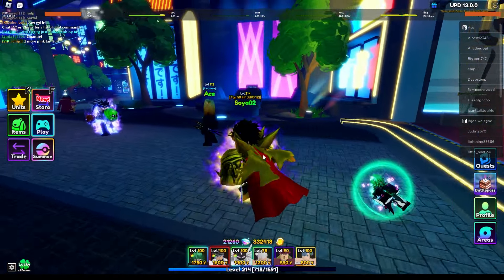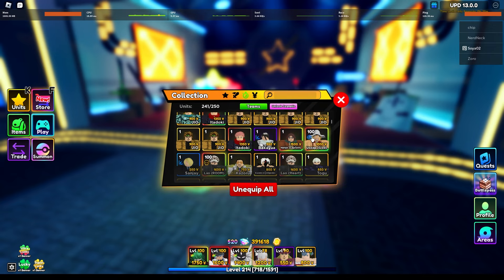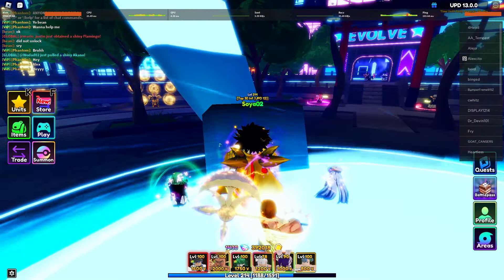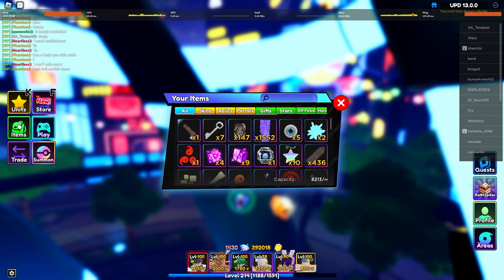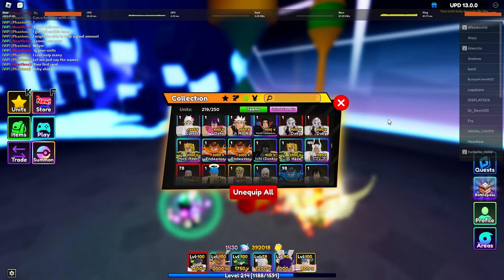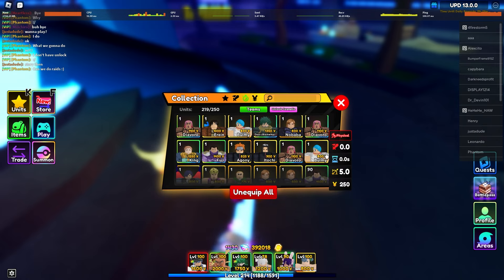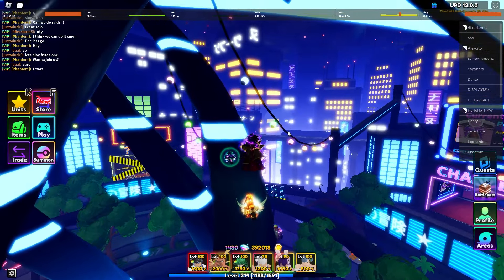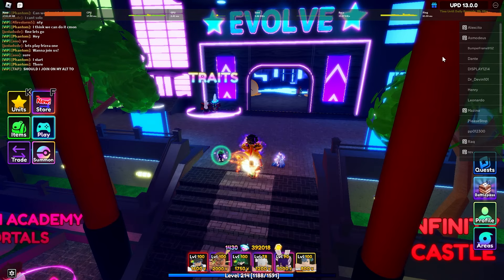The *BEST* Strategy for Farming STAT CUBES is... (Anime Adventures)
*Evolving Pride Night into Pride Day is also a very easy way of getting stat cubes, you only need some legend stage materials, I didnt add him because I thought you didnt get stat cubes from his evo for some reason.*
This is the link to my discord for giveaways, LB runs and more, it's still in the works so please lmk if there's anything i can do to improve the server.😁